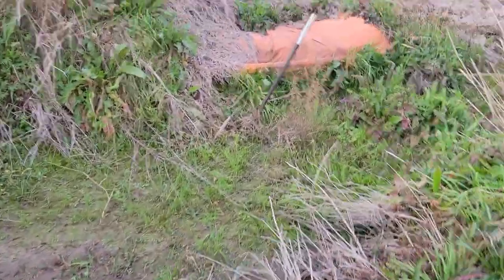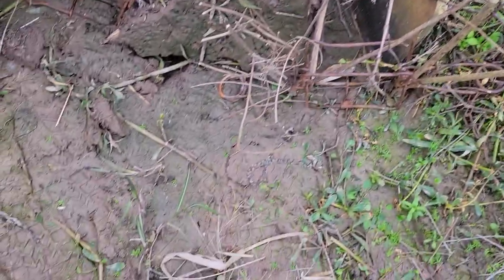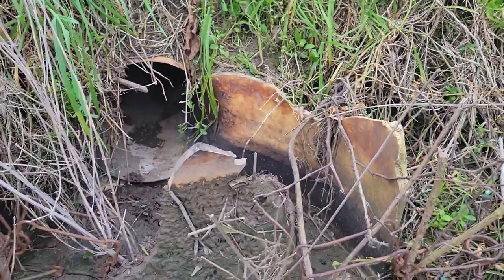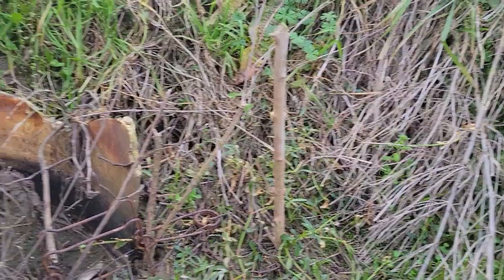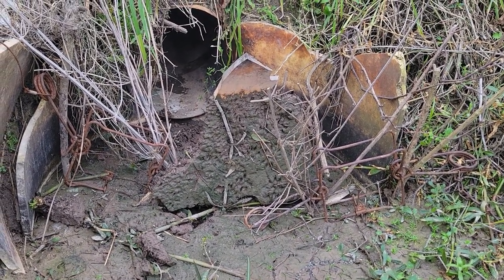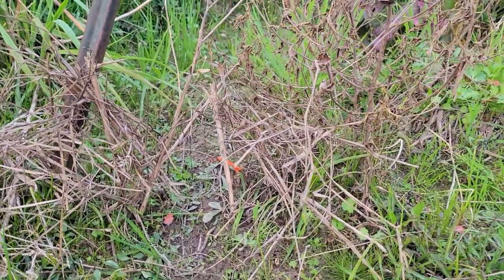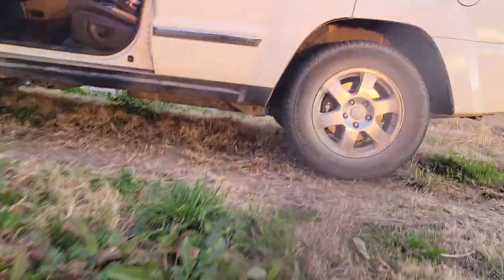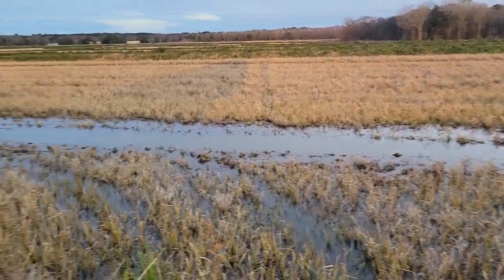Mink trapping the crawfish fields